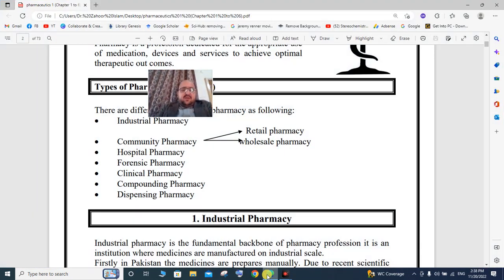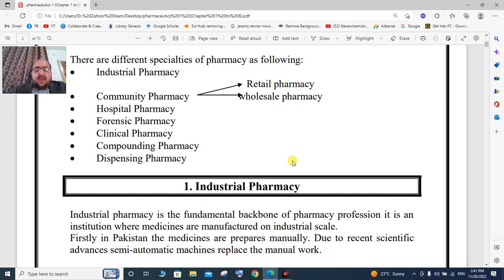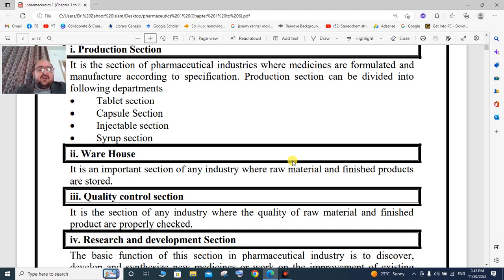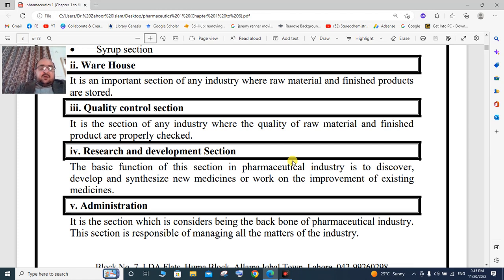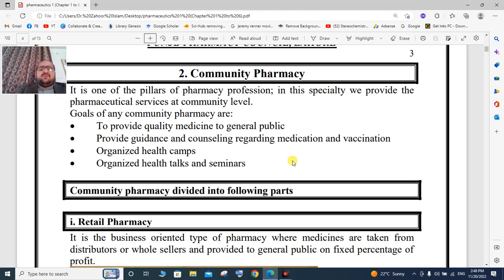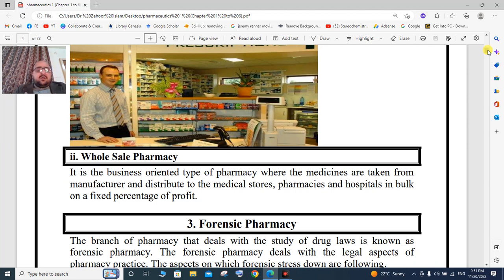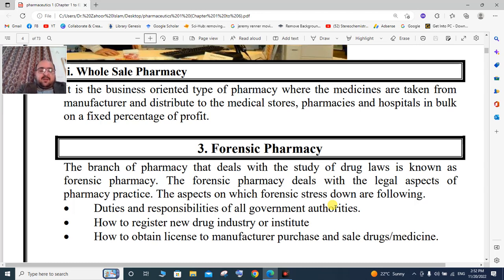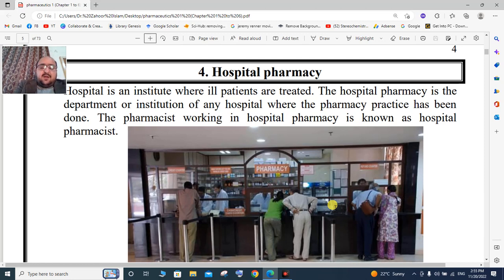Define Pharmacy and Pharmaceutics | Branches Of Pharmacy | Who Is Pharmacist and Pharmacy Technician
1. Industrial pharmacy is the fundamental backbone of pharmacy profession it is an  institution where medicines are manufactured on industrial scale.
Firstly in Pakistan the medicines are prepares manually. Due to recent scientific advances semi-automatic machines replace the manual work.
2. It is the section of pharmaceutical industries where medicines are formulated and manufacture according to specification. Production section can be divided into
following departments
• Tablet section
• Capsule Section
• Injectable section
• Syrup section
3. It is one of the pillars of pharmacy profession; in this specialty we provide the  pharmaceutical services at community level.
Goals of any community pharmacy are:
• To provide quality medicine to general public
• Provide guidance and counseling regarding medication and vaccination
• Organized health camps
• Organized health talks and seminars